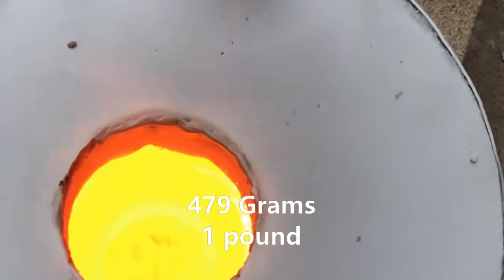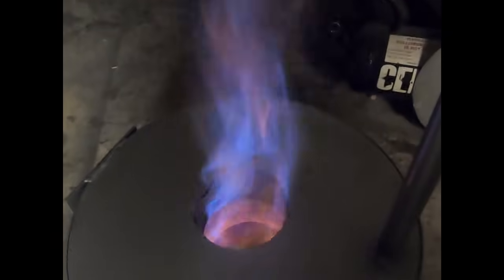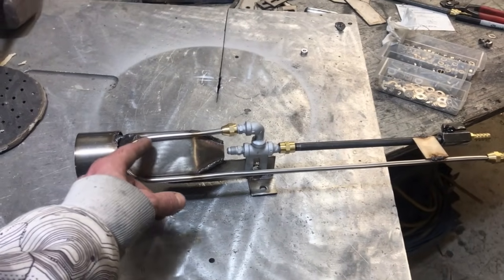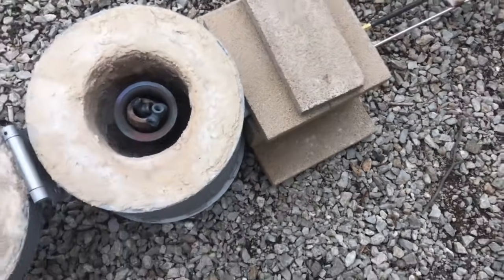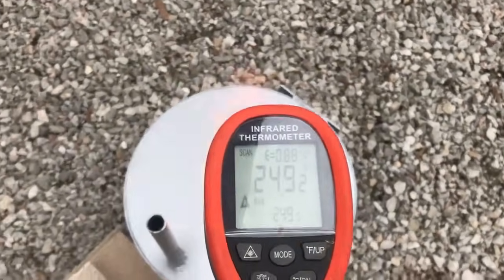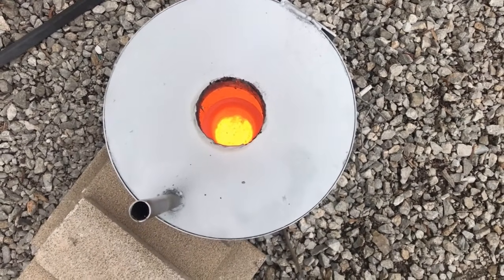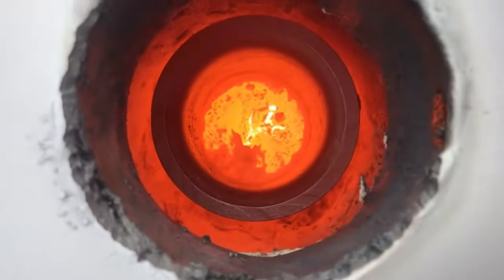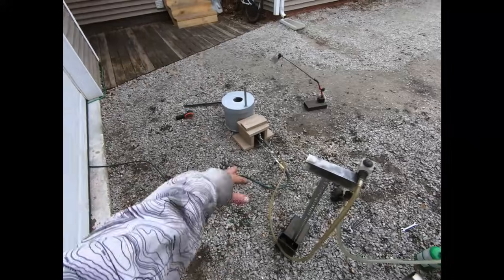Cast Iron Smelter 8 minutes to melt iron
From 60 Deg to 2,600 in just 8 minutes . Smelt cast iron in minutes
Baby Godzilla Burner burns any fuel or oil
smelt copper and aluminum in 4 minutes . Other systems can take 50 minutes or even hours